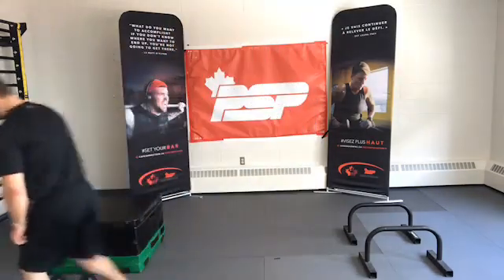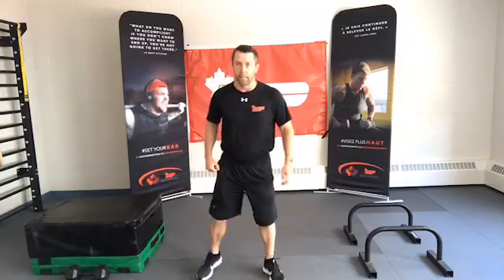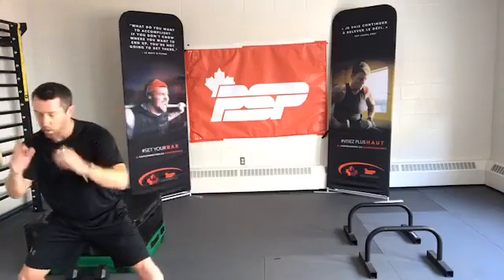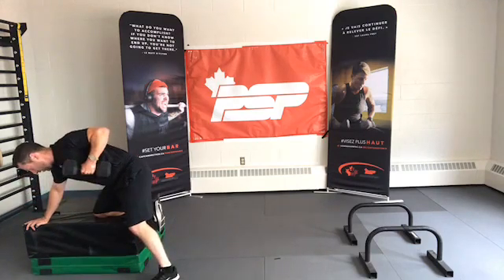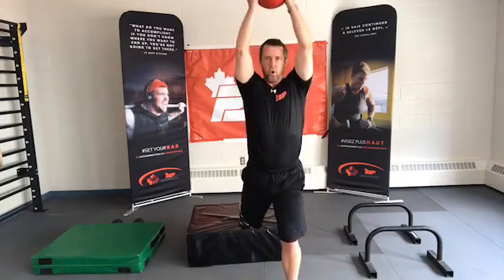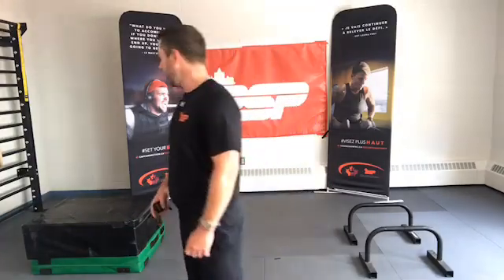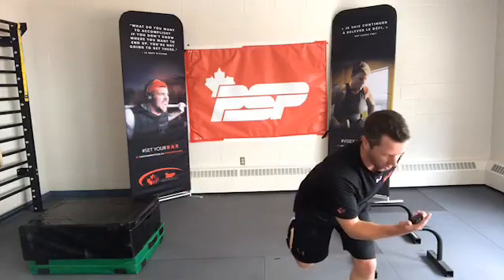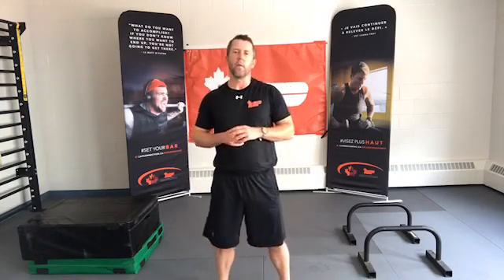July 13, 2020 - Upper Body & Cardio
Featuring / Avec Josh Tanner! 💪
(Props: small weight, bench or couch)

Canadian Armed Forces / Les Forces armées canadiennes: PSP

In response to COVID-19, PSP is offering virtual fitness to Canadian Armed Forces members. By using social media platforms, the virtual fitness classes tailored to Canadian Armed Forces personnel become accessible to all.

Participants who are not Canadian Armed Forces members recognize and acknowledge that their age, health status and physical fitness level are unknown, and it is entirely up to each individual to assess their ability to participate in this class. Since it is preferable to consult your physician before beginning any exercise program, we invite all participants who are not Canadian Armed Forces members to consult the ‘Get Active Questionnaire’ of the Canadian Society of Exercise Physiology and its Reference Document. If you experience any pain or difficulty during the exercises presented in this video, it is recommended that you stop and consult a healthcare provider.

If CAF members sustain an injury during this video, please remember to fill out a CF98.

En réponse à la COVID-19, PSP offre des séances virtuelles de conditionnement physique aux membres des Forces armées canadiennes.

Les participants qui ne sont pas des membres des Forces armées canadiennes reconnaissent et acceptent que leur âge, état de santé et condition physique sont inconnus et qu’il en revient à chaque individu d’évaluer sa propre capacité à participer à cette séance. Puisqu’il est préférable de consulter un médecin avant de débuter tout programme d’activité physique, nous invitons tous les participants qui ne sont pas des membres des Forces armées canadiennes à consulter le questionnaire « Menez une vie plus active » de la Société canadienne de physiologie de l’exercice ainsi que son document de référence. Si vous ressentez un malaise ou une difficulté pendant les exercices présentés dans cette vidéo, il est recommandé d’arrêter et de consulter un professionnel de la santé.

Si des membres des Forces armées canadiennes subissent une blessure pendant cette vidéo, n’oubliez pas de remplir un CF98.